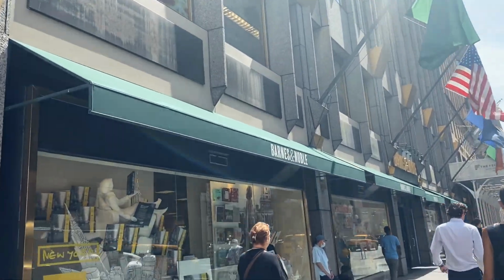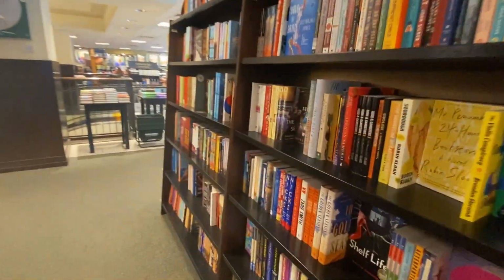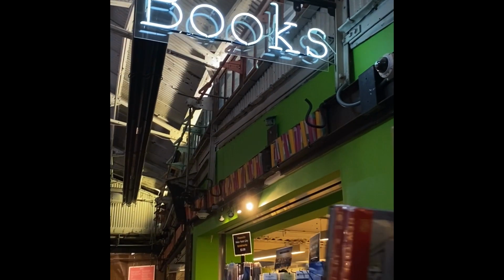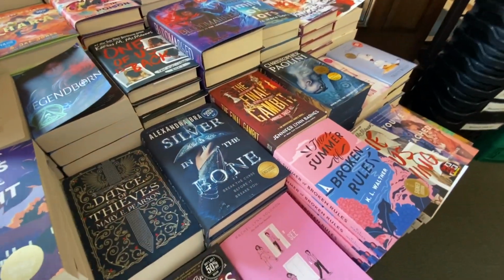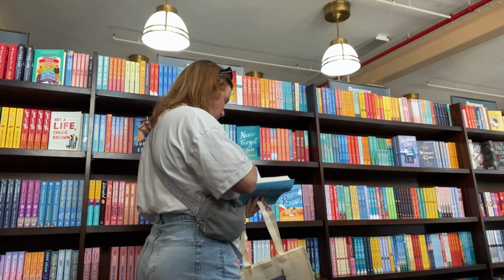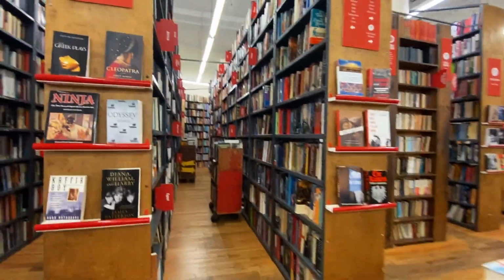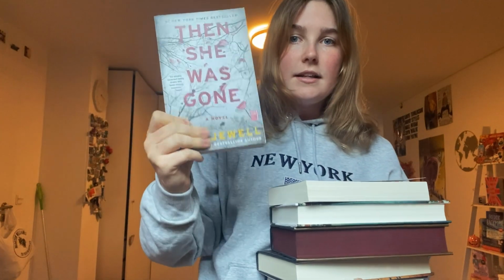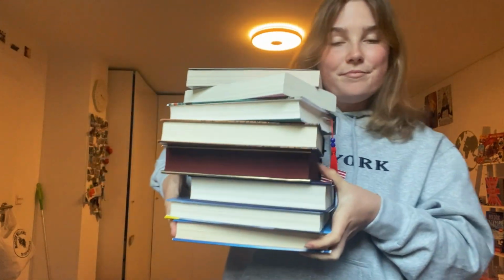Let’s go bookshopping in NYC 🚕🗽📚 and buy wayy too many books 🥲 *signed and special editions*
Going bookshopping in NYC